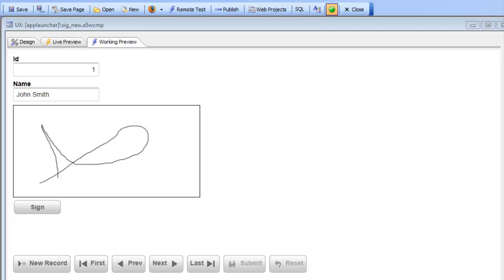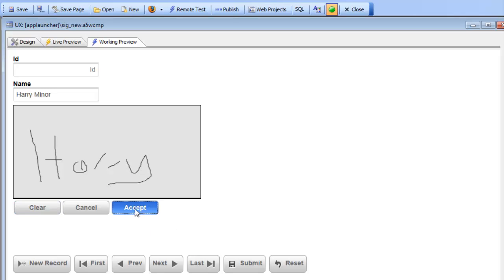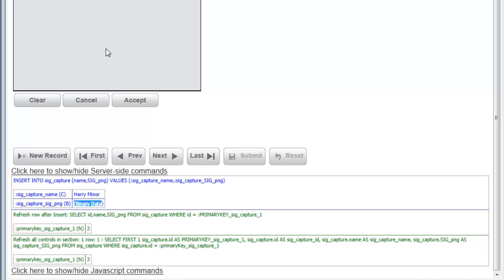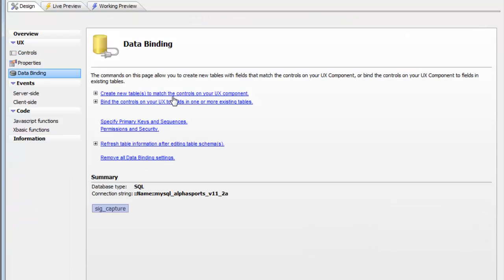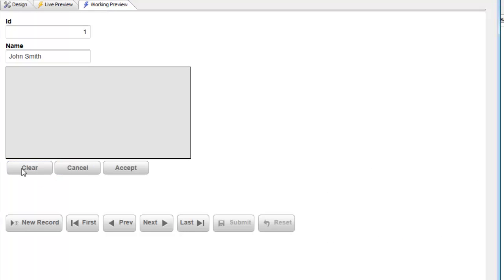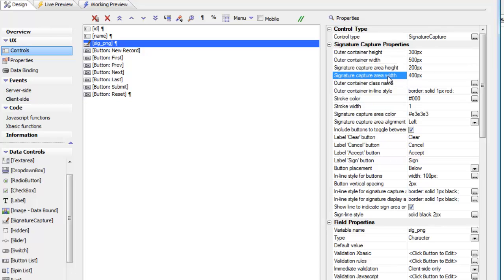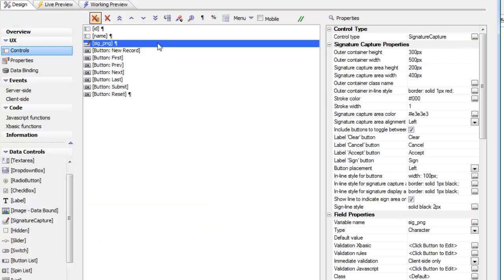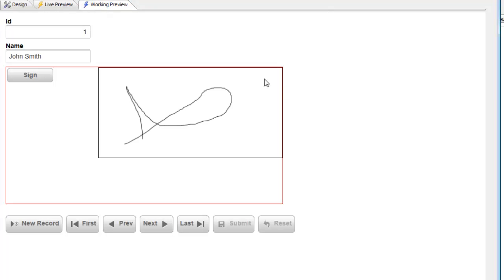Alpha Five V12 UX Signature capture Part 1 and 2